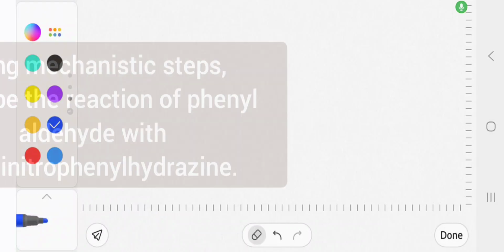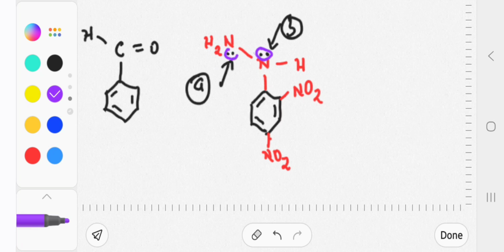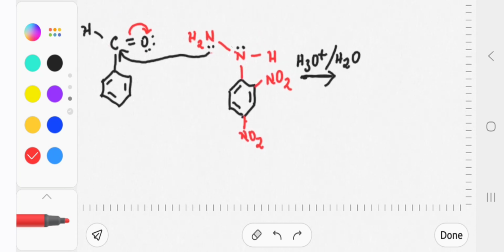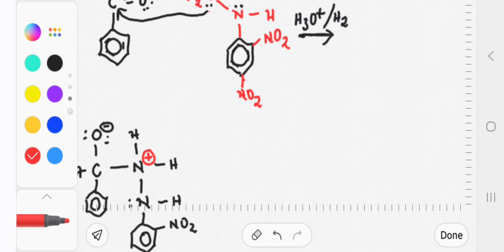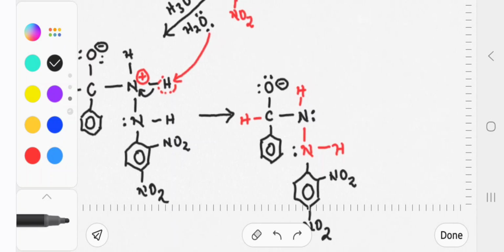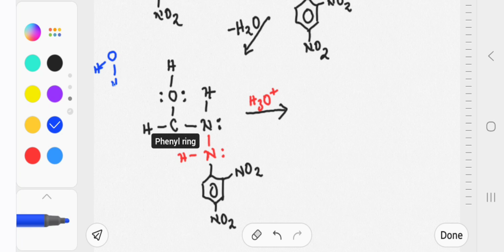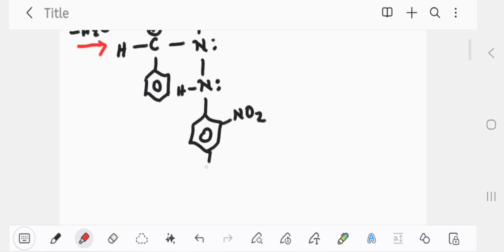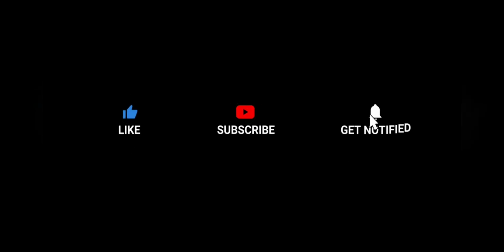Reaction Mechanism: Benzaldehyde and 2,4-Dinitrophenylhydrazine | Organic Chemistry Explained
In this video, we're going to explore the reaction mechanism between benzaldehyde and 2,4-dinitrophenylhydrazine (2,4-DNP). This reaction is a classic example of a hydrazone formation, and it's commonly used to identify the presence of aldehydes and ketones.

Introduction

Benzaldehyde is an aromatic aldehyde, and 2,4-DNP is a highly reactive hydrazine derivative. When these two compounds react, they form a brightly colored precipitate, which is a characteristic test for the presence of aldehydes and ketones. But what happens at the molecular level? Let's take a closer look at the reaction mechanism.

The Reaction Mechanism

The reaction between benzaldehyde and 2,4-DNP involves a nucleophilic addition reaction, followed by a dehydration step. Here's a step-by-step breakdown of the mechanism:

1. Nucleophilic Attack: The nitrogen atom of the 2,4-DNP attacks the carbonyl carbon of benzaldehyde, forming a tetrahedral intermediate.
2. Proton Transfer: The intermediate undergoes a proton transfer, resulting in the formation of a new bond between the nitrogen and the carbonyl carbon.
3. Dehydration: The intermediate loses a water molecule, resulting in the formation of the hydrazone product.

The Product

The resulting hydrazone product is a brightly colored compound, which is often used to identify the presence of aldehydes and ketones. The product has a characteristic melting point, which can be used to further confirm its identity.

Conclusion

In conclusion, the reaction between benzaldehyde and 2,4-DNP is a classic example of a hydrazone formation reaction. The reaction mechanism involves a nucleophilic addition reaction, followed by a dehydration step, resulting in the formation of a brightly colored hydrazone product. This reaction is commonly used in organic chemistry to identify the presence of aldehydes and ketones.

Applications

This reaction has several applications in organic chemistry, including:

- Identification of aldehydes and ketones
- Synthesis of hydrazone derivatives
- Characterization of carbonyl compounds

Key Takeaways

- The reaction between benzaldehyde and 2,4-DNP is a nucleophilic addition reaction, followed by a dehydration step.
- The resulting hydrazone product is a brightly colored compound, which is often used to identify the presence of aldehydes and ketones.
- This reaction is commonly used in organic chemistry to identify and characterize carbonyl compounds.

Recommended Resources

We've got a range of resources available, from basic concepts to advanced topics.